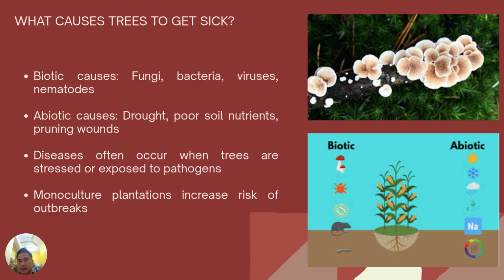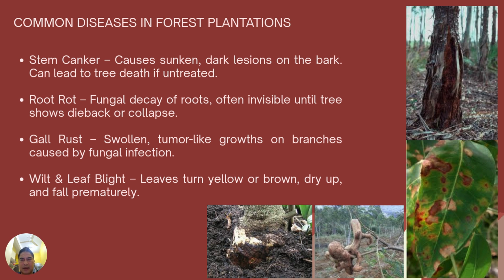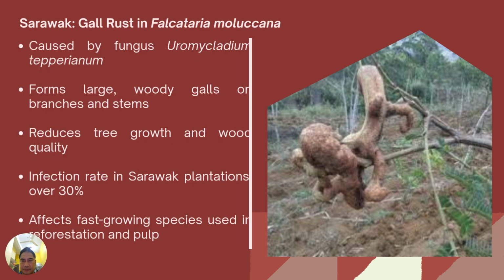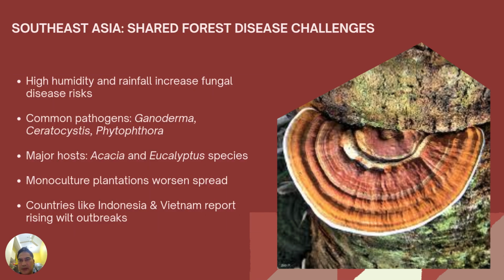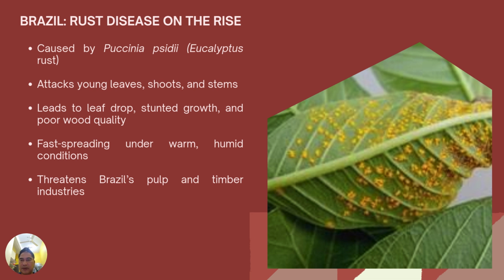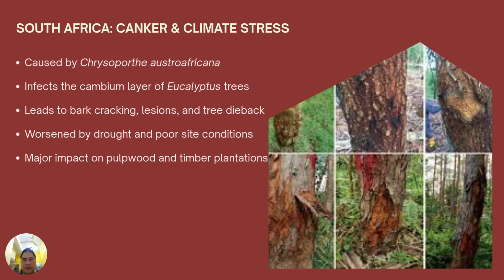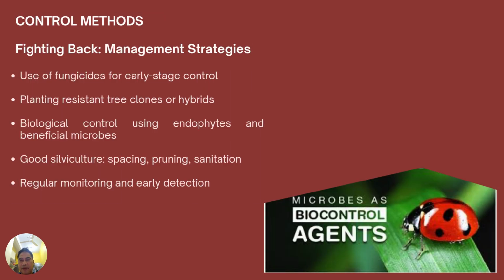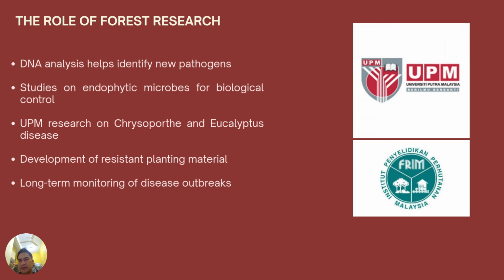30 June 2025